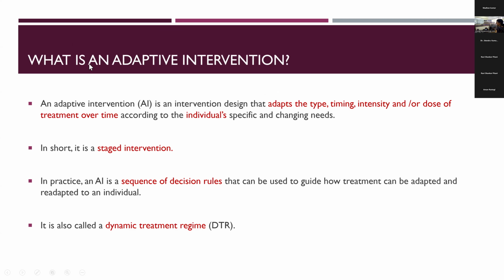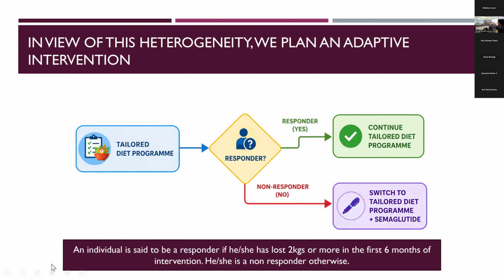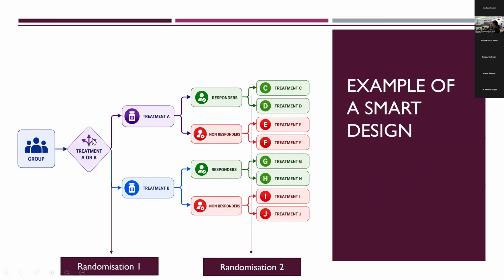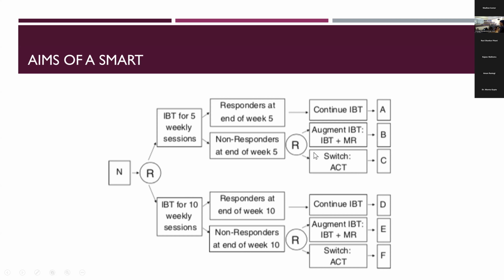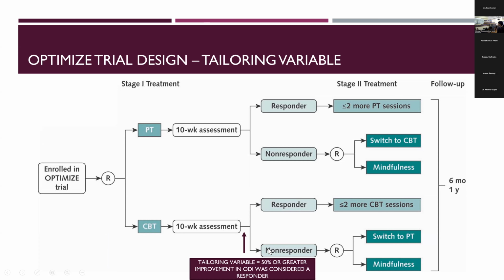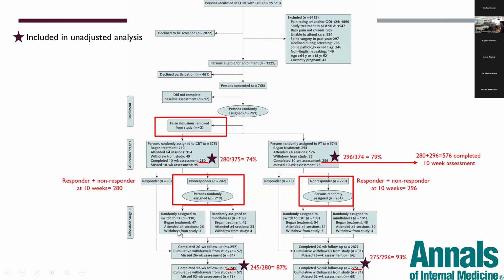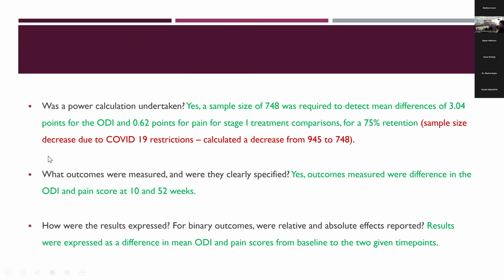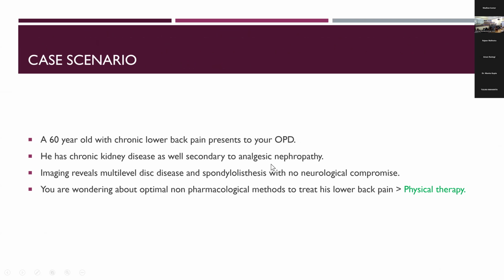SMART DESIGNS IN CLINICAL TRIALS _ DR. NAMRATA MATHEW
TOPIC : SMART DESIGNS IN CLINICAL TRIALS
APPRAISER : DR. NAMRATA MATHEW (General Medicine)
MODERATOR : DR. VIGNESH KUMAR (Professor - General Medicine)
DATE : MAY 23, 2026
VENUE : CEU, CMC VELLORE